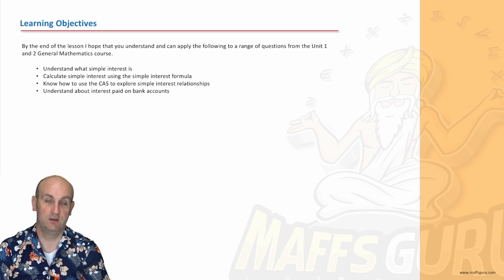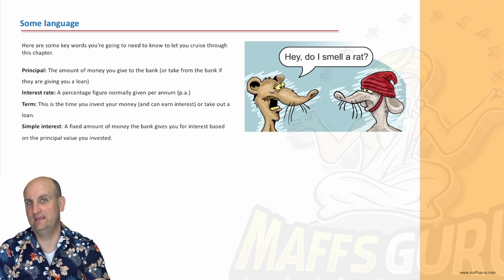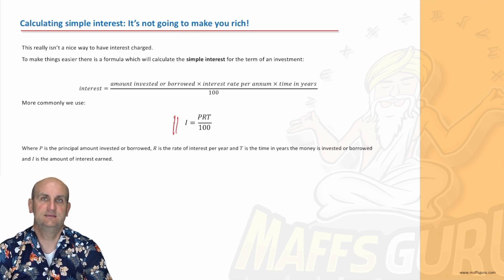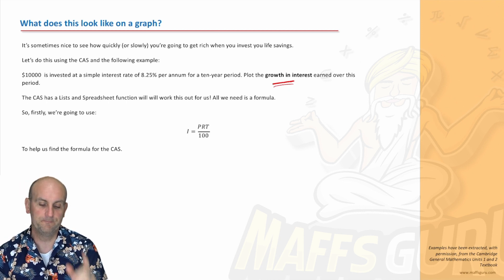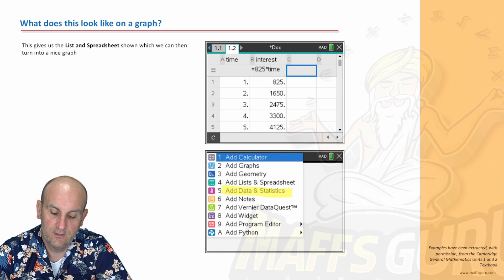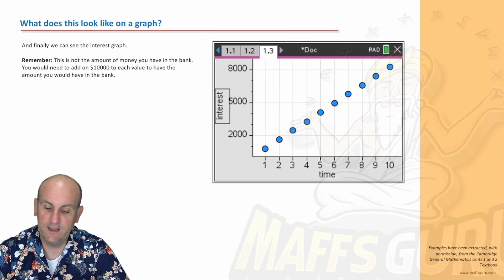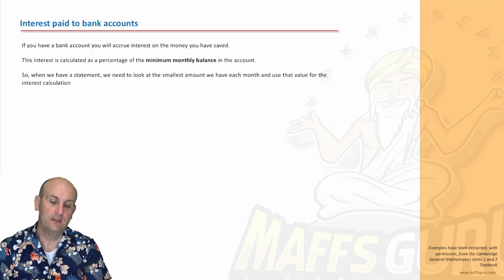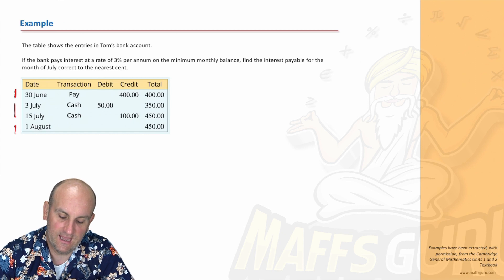Simple interest | General Maths Units 1 and 2 | MaffsGuru.com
This is the second video in the Financial Maths series for the Year 11 General Maths course. Nothing simple about this lesson! Well ... I make it simple for you to understand what simple interest is. Firstly, I explain what interest is (both the good stuff and the bad stuff!) and then I look at how we calculate interest using the simple interest formula. There are lots of worked examples all explained in my unique style!